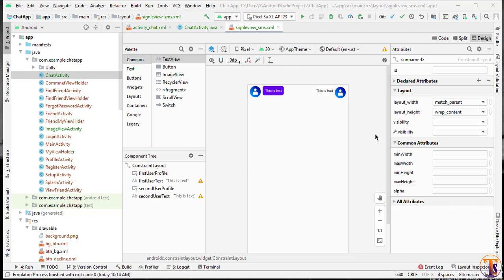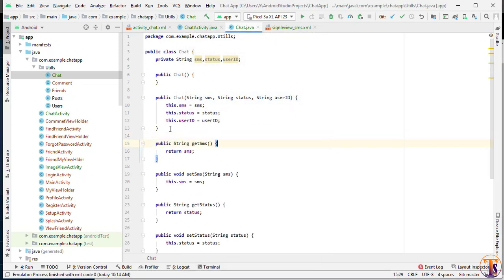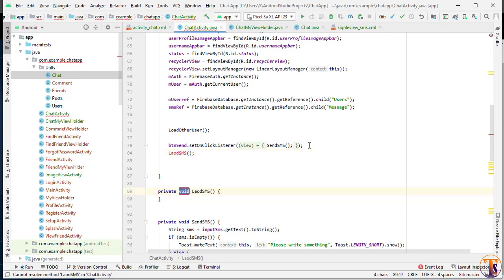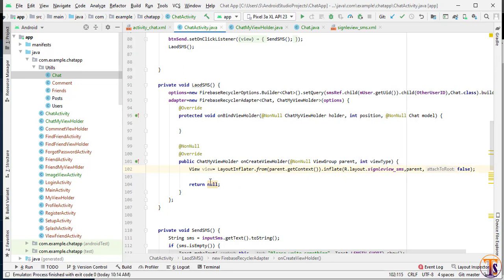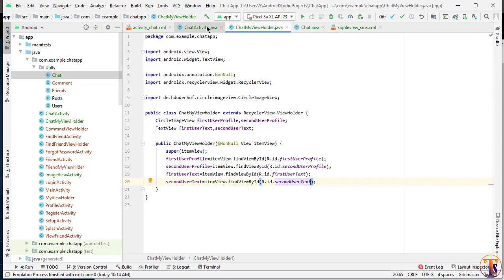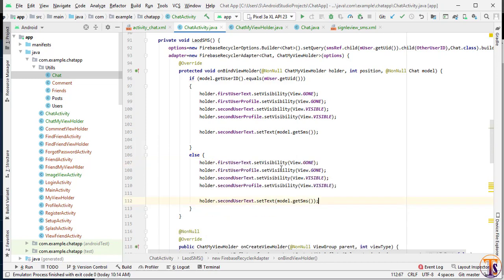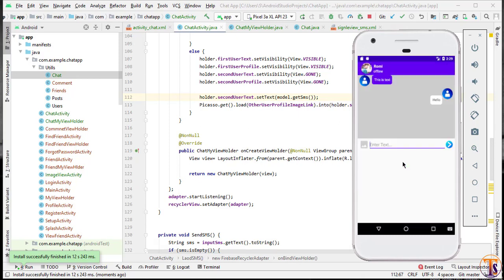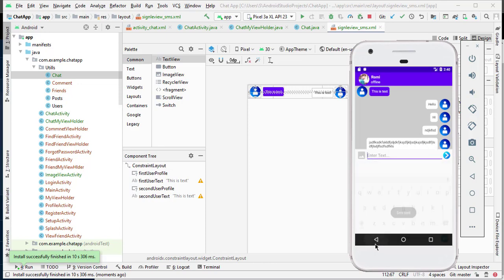Chat Me App - 39 - Read all chat messages from Firebase Database - Social Networking App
Hi

About this video:
In this video Reall all chat messages from Firebase Database  Android Studio  Firebase Android Studio.

 All Features
1.Registration and Setup Profile
2.Login
3.Forgot Password
4.View People Post
5.Like Any particular Post
6.Comments on Post
7.Add new Post
8.View His profile
9.Update his Profile
10. Search any Person
11.View All People and their profile
12.Send Friend Request
13.Accept Friend Request
14.Cancel Friend Request
15. Accept Friend Request
16.Reject Or Decline friend Request
17.View All his Friends
19.Chat with wit any friend
20.View total number of likes and comments under each post,time ago features when post uploaded.